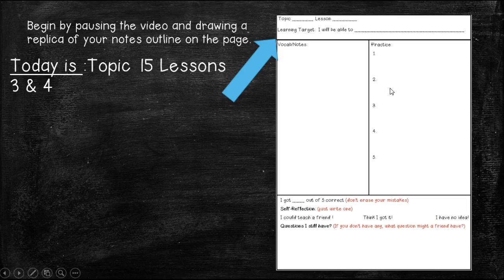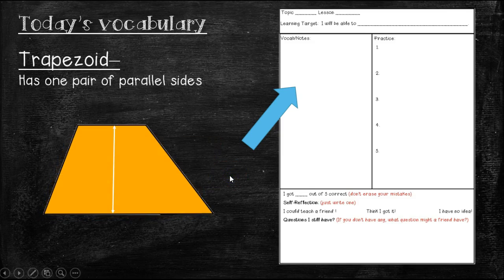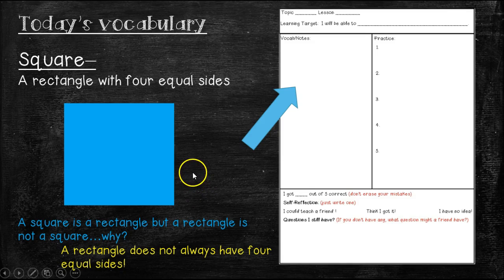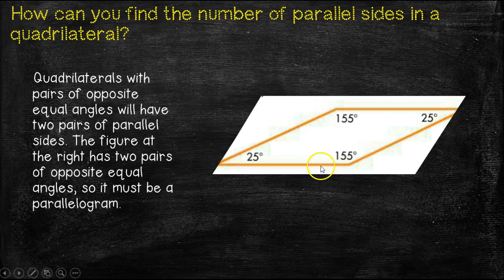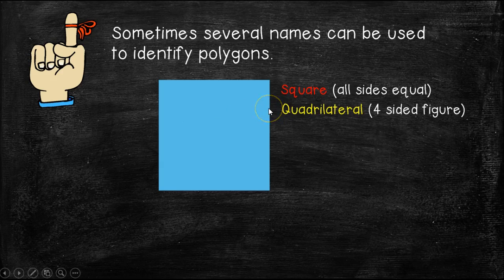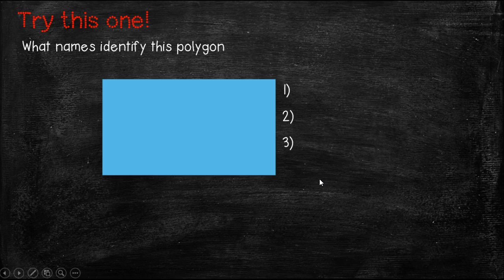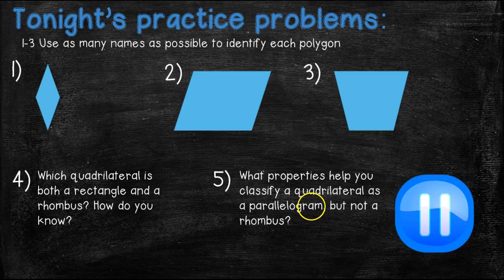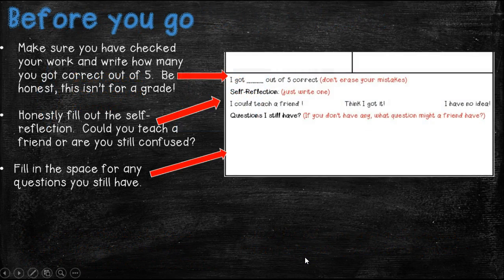Topic 15 Lessons 3 & 4